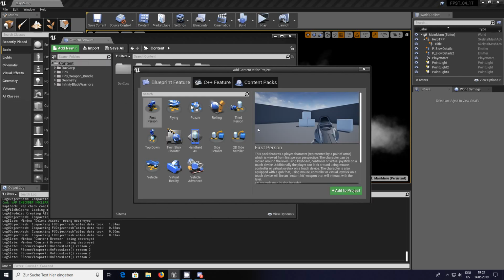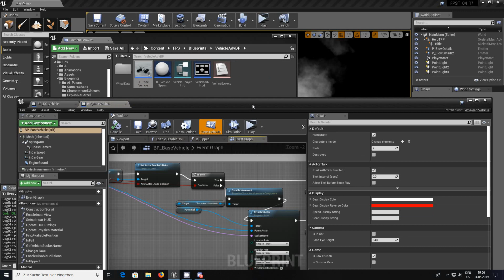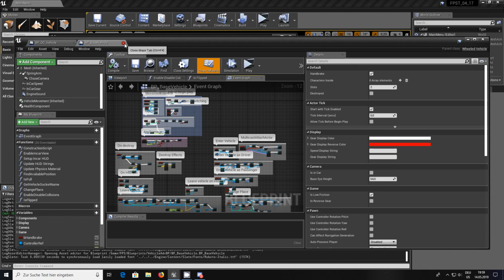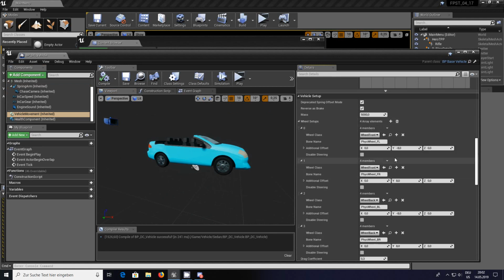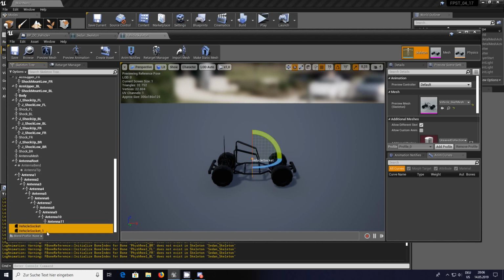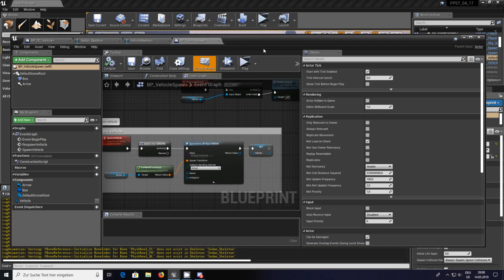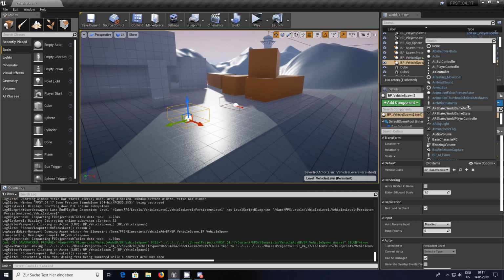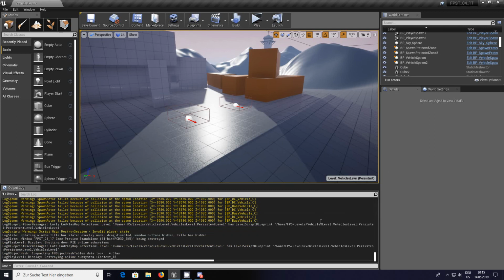FPS MPT Vehicle swap a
how to swap the vehicle in the FPS MultiPlayerTemplate